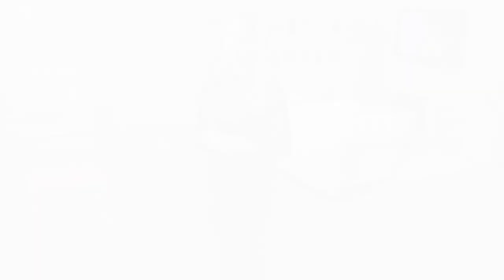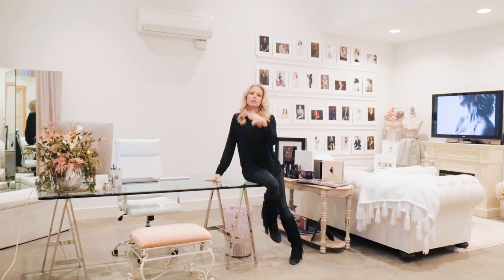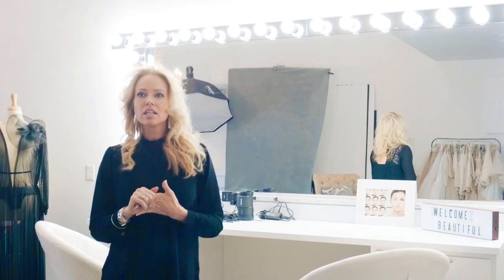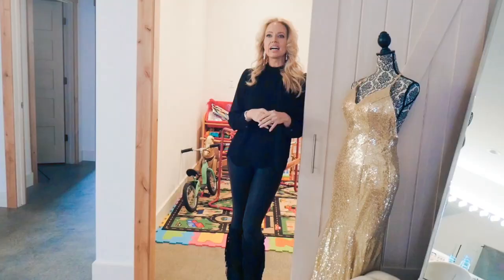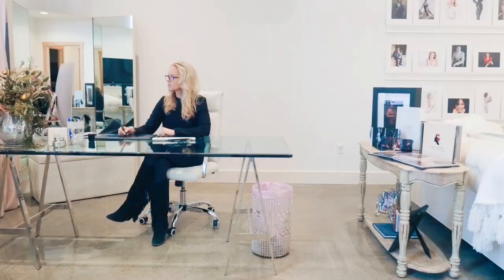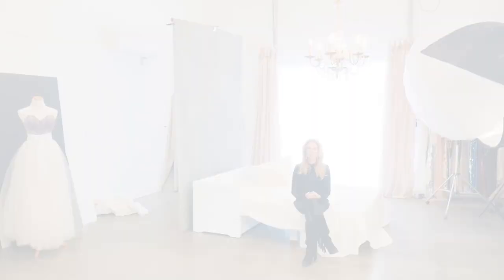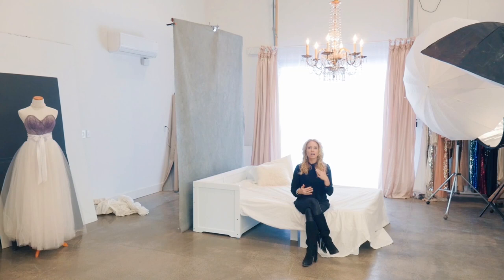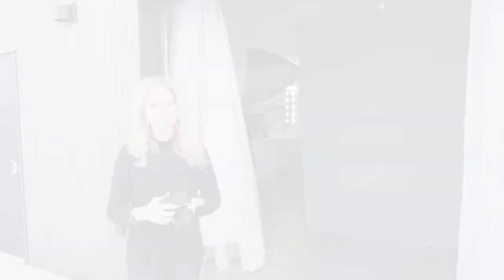Arnica Spring Photography Studio Tour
Take a look around my gorgeous Beauty, Boudoir & Branding portrait studio in Bozeman, Mt.